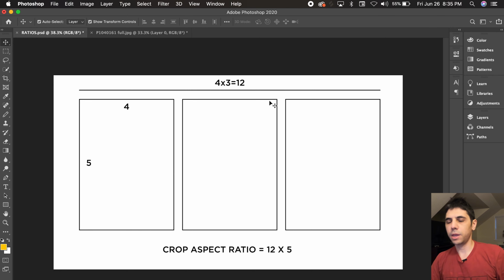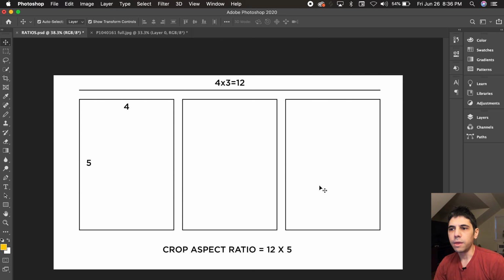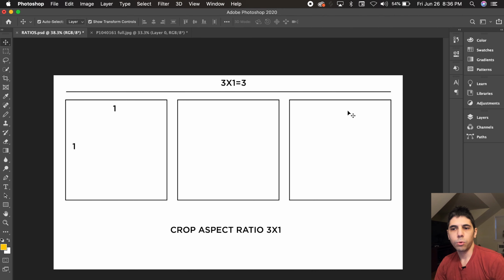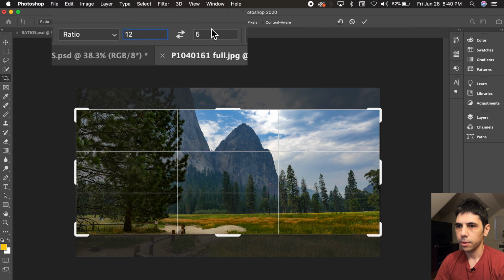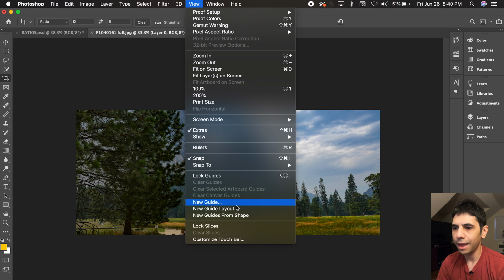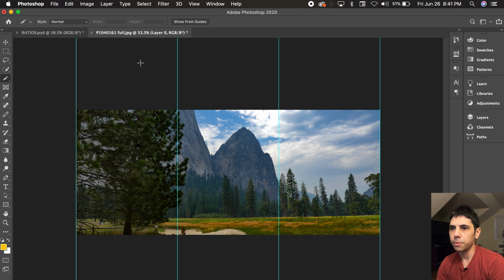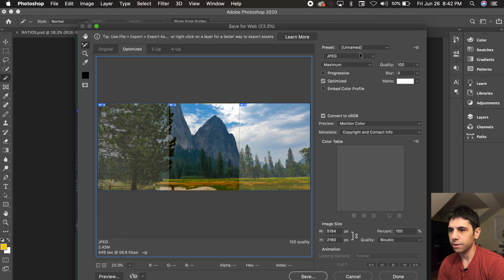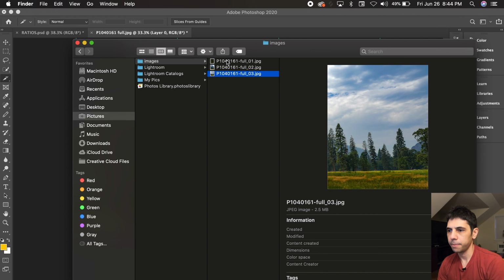How To Create a Swipeable Panorama on Instagram Using Photoshop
In this video I will show you how to turn your large or panoramic images into a single swipeable post. It's pretty easy and can be done all in photoshop. I'll also show you how to create a panorama in your grid view as well.